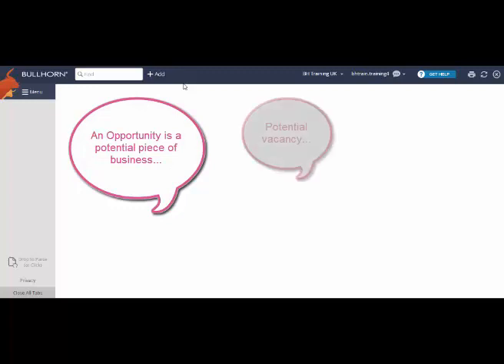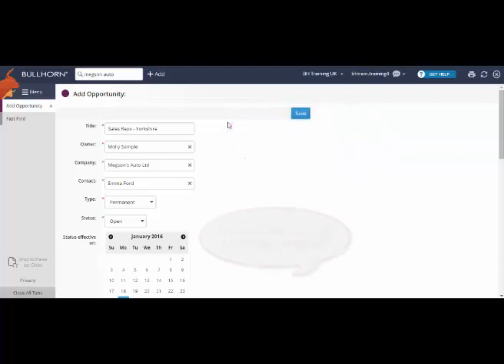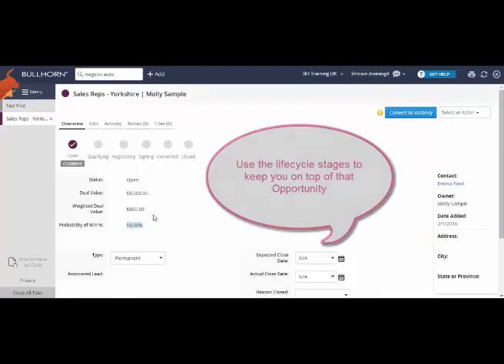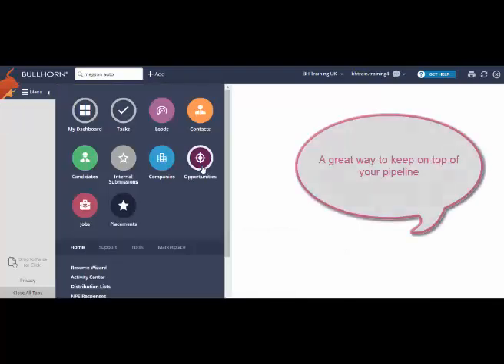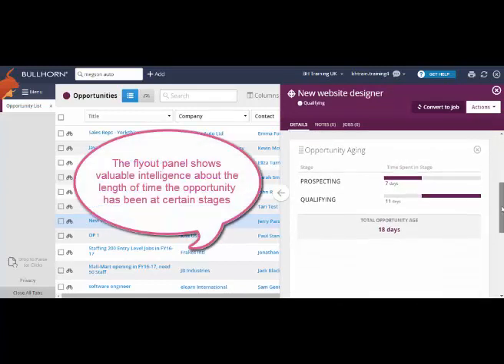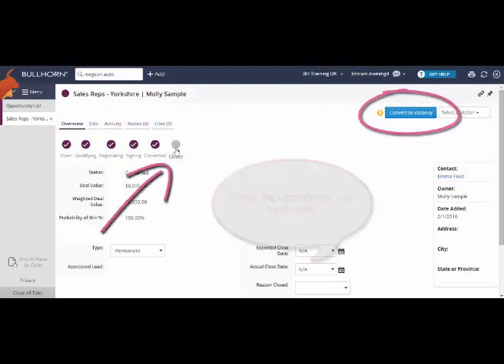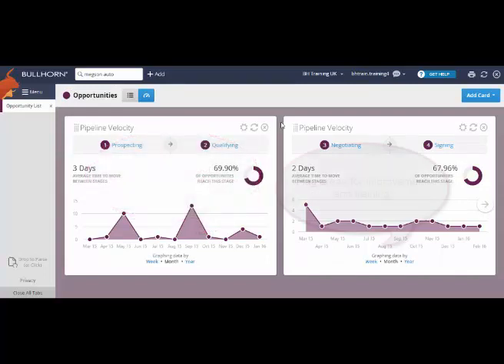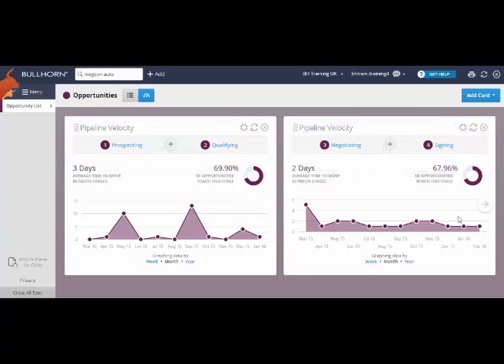Use Opportunities in Bullhorn to Place More Candidates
Use Opportunities in Bullhorn to monitor potential business opportunities.

Show potential business development pipeline and stay on track by seeing how to convert an opportunity into a real vacancy.

Understand your pipeline, where you might be tripping up and how you can improve to place more candidates, faster!